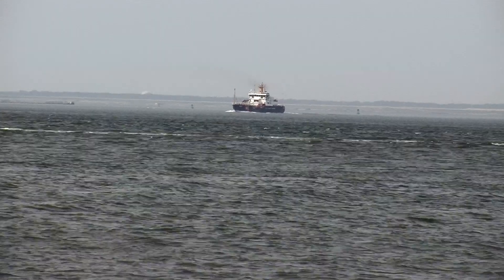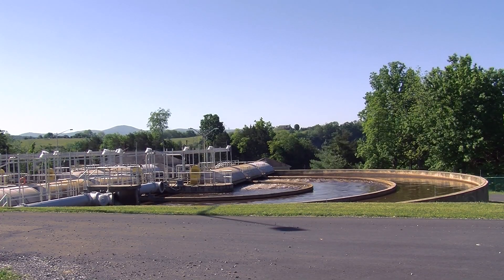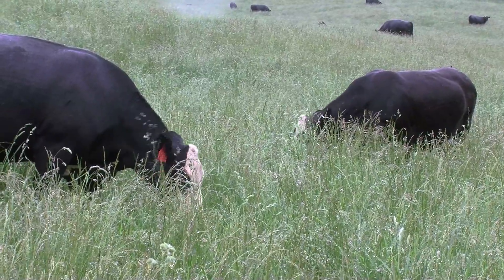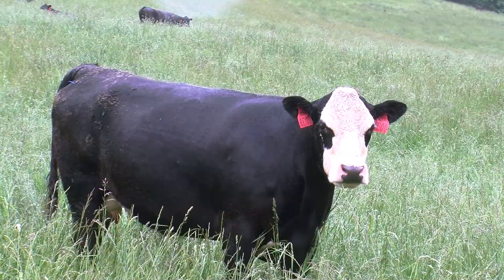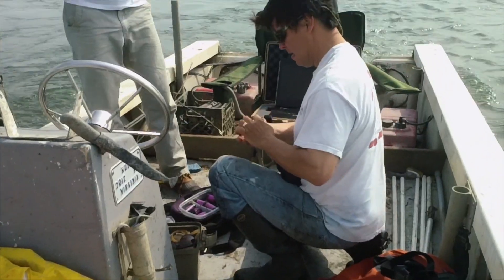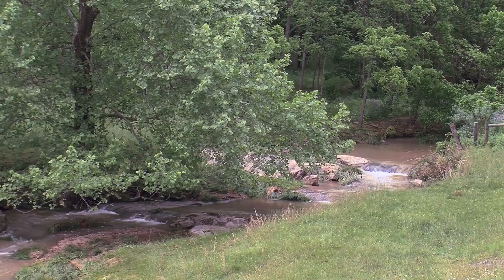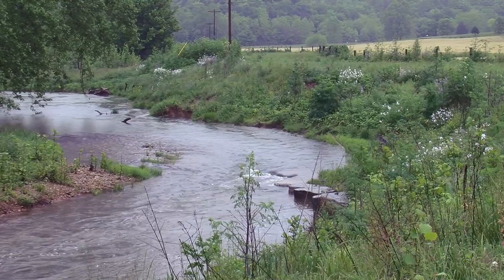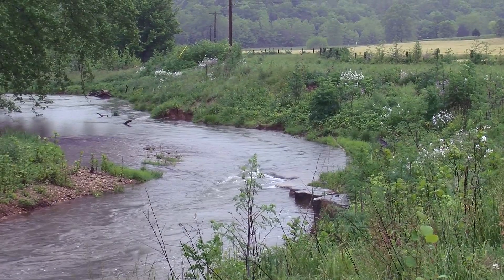Agricultural Pollution in the Chesapeake Bay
Agriculture is the biggest polluter of the Chesapeake Bay.  Some livestock farmers in Rockbridge County, Va. are taking advantage of government incentive programs to exclude cows from local creeks and streams, to do their part to reduce pollution in the Bay.